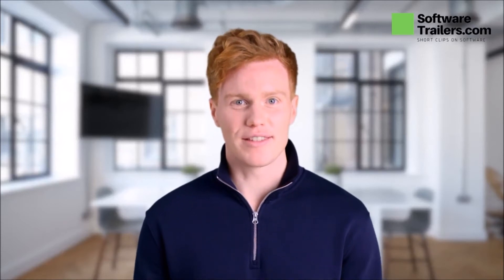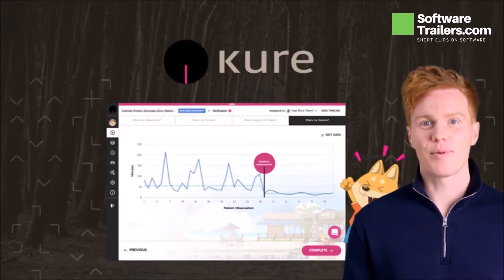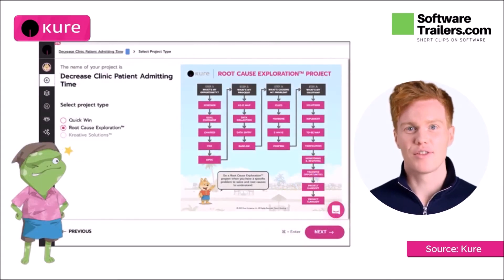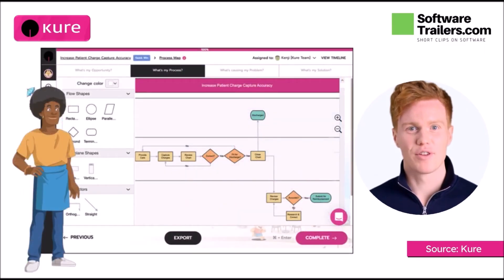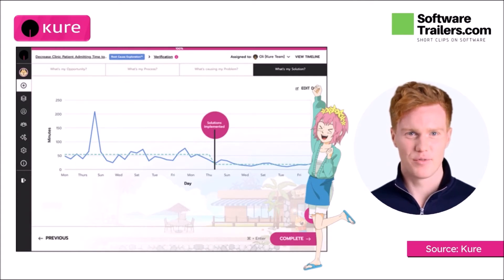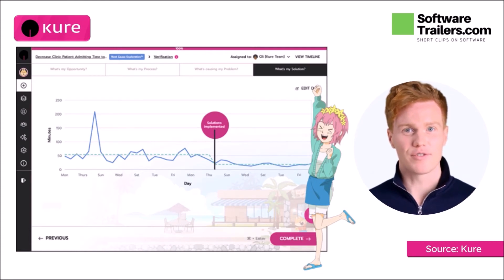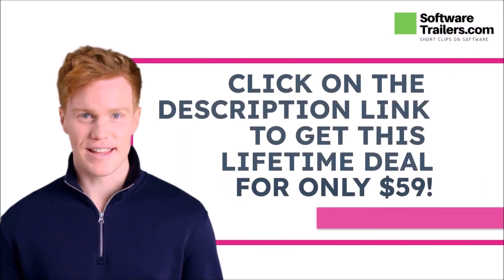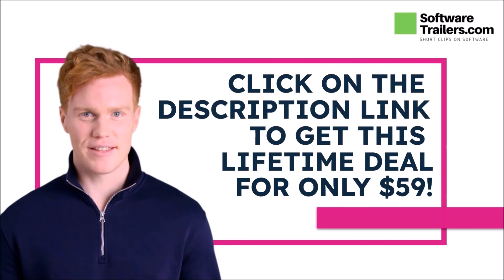🔥LIFETIME DEAL | Kure ➤ Optimize processes with an AI-powered project management platform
📢The perfect project is not a difficult task with Kure. Use all the power of AI to create customized process optimization paths, helping your teamwork efficiently and reducing errors.
Kure Lifetime Deal [For Limited Time]

Kure is a platform for improving quality and automating projects that are easy to use and gives businesses results that can be measured.
Also, its dedicated AI built into it helps in all ways. Supervisors can use the program to keep track of their projects, make it easy for people to work together, and make real-time improvements. They can also have the optimization results show up automatically and talk to other members when they need to.
Reports say that Kure has increased project lifecycles by three times, with a 100x ROI and expert help.

🟢 Hashtags!